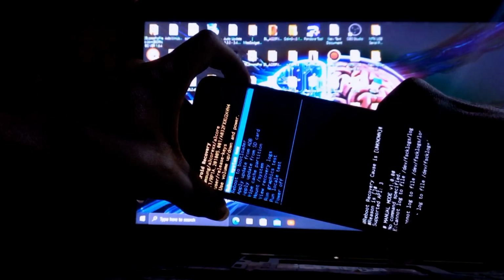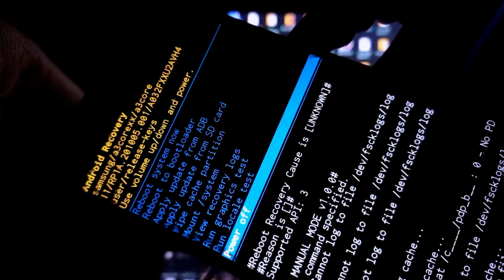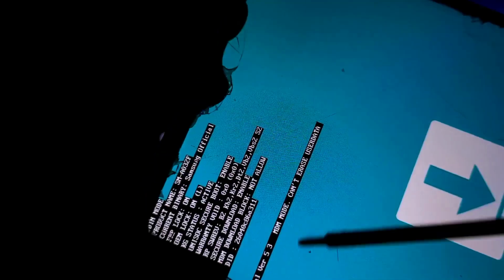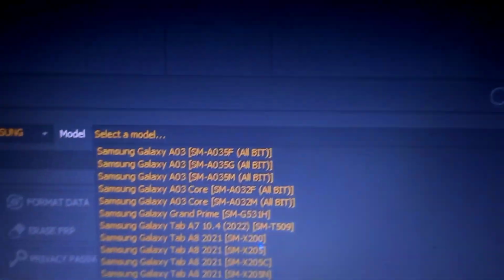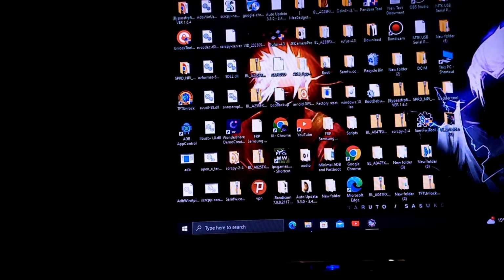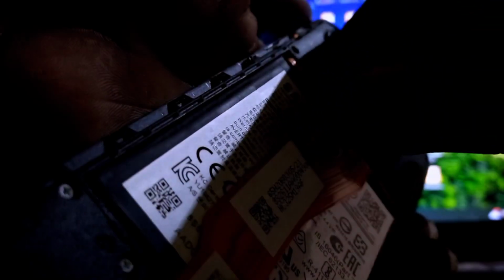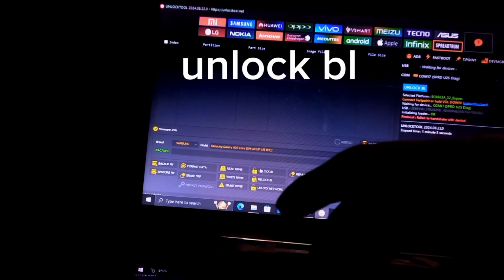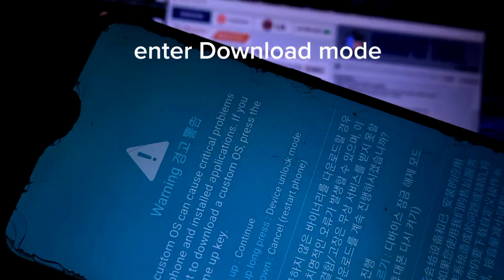Missing Wipe Data Factory Reset Option The Secret Fix You’ve Been Missing!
How to Find 'Wipe Data/Factory Reset' on Your Android Device | Easy Guide! 📱🔧

Description:

Struggling to find the 'Wipe Data/Factory Reset' option on your Android device? You’re not alone! In this video, I'll guide you through the exact steps to locate and use this essential feature, making it easier to reset your device. Whether you're troubleshooting issues, preparing to sell your phone, or just need a fresh start, this step-by-step guide has got you covered.

What We Cover:

Step-by-Step Instructions: Learn how to navigate through your device settings to find and perform a factory reset.
Troubleshooting Tips: Discover solutions for common problems you might encounter when trying to reset your device.
Pro Tip: Watch till the end for a pro tip that can save you time and hassle during the reset process.
This video is perfect for anyone looking to restore their Android device to its original factory settings without any confusion.

Don’t miss out on our latest updates and tutorials.